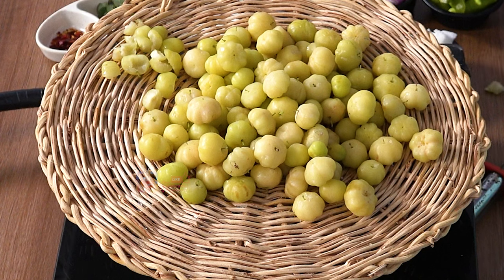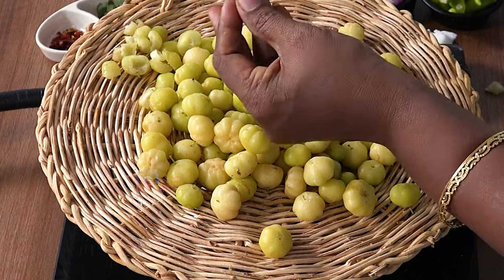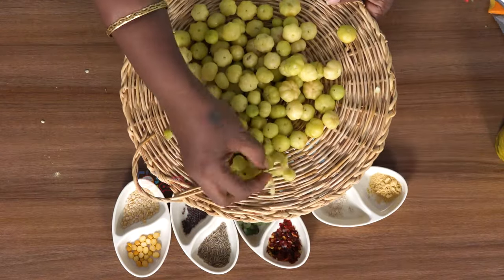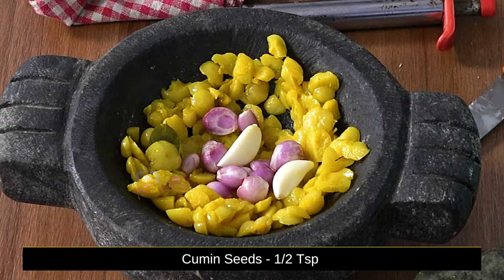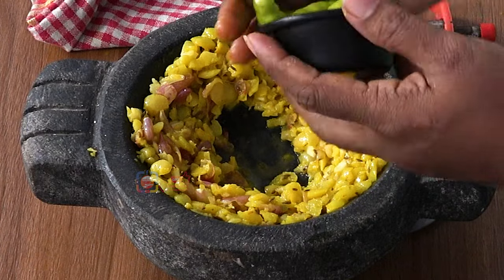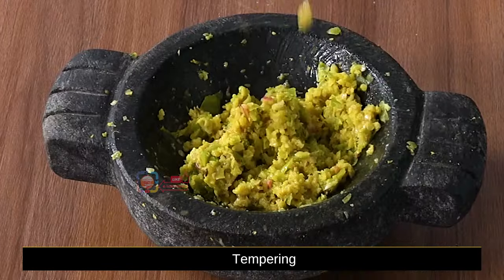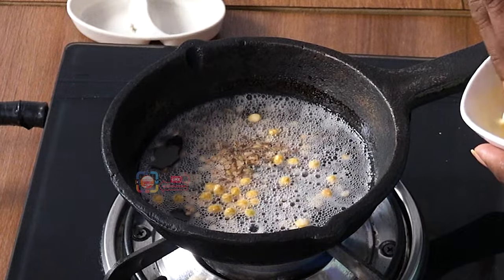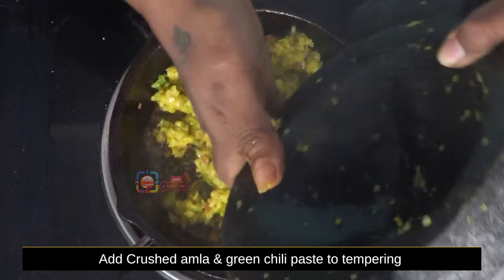Usirikaya pachi mirchi pachadi / ఉసిరికాయ పచ్చడి|వారం పాటు నిలవుంటుంది ఈ పచ్చడి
Sailaws Kitchen Short Videos - Food Express Adireti Ruchulu